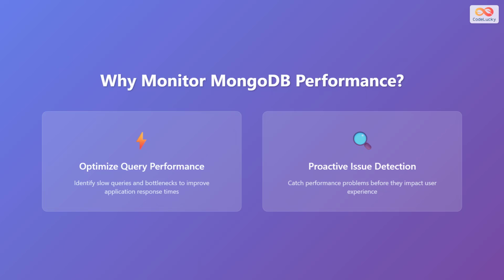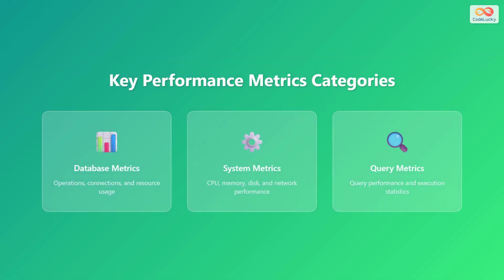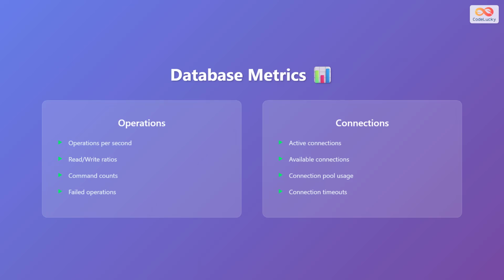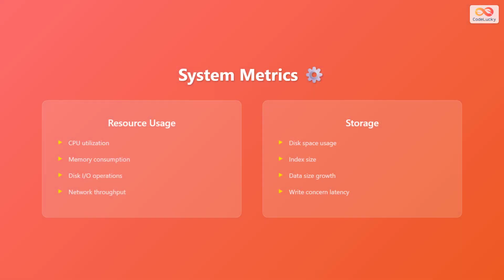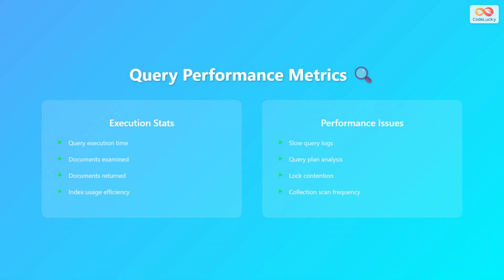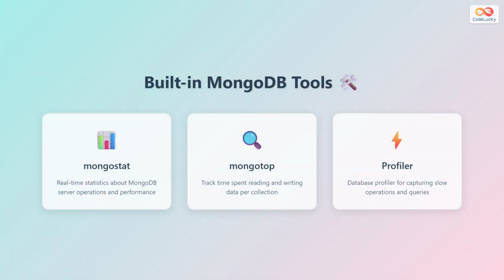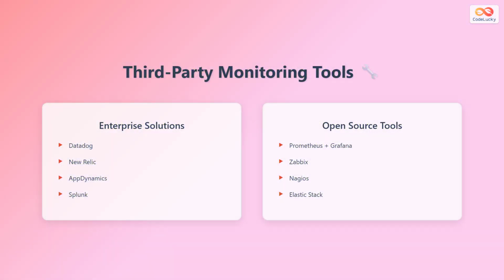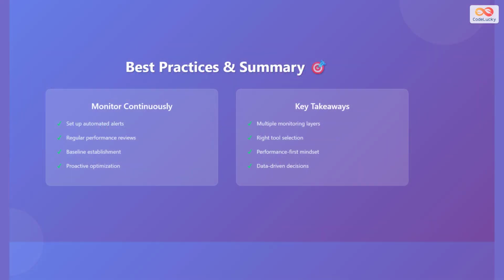MongoDB Performance Monitoring: Key Metrics & Tools for Beginners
🚀 Master MongoDB performance monitoring to ensure your databases run smoothly! This beginner-friendly guide covers everything you need to know to keep your MongoDB instances healthy and efficient.

We'll explore why monitoring is crucial, diving into key performance metrics like database operations, system resource usage, and query execution times. Discover how to identify bottlenecks and proactively resolve issues before they impact user experience. Learn to optimize your MongoDB performance with insights into:

✅ Essential Database Metrics
✅ Vital System Metrics
✅ Query Performance Analysis

We'll also showcase built-in MongoDB tools such as `mongostat` and `mongotop`, alongside cloud monitoring with MongoDB Atlas. Plus, we will cover third-party solutions like Datadog and Prometheus. Get ready to take your MongoDB skills to the next level! 👨‍💻👩‍💻

Chapters:
00:00 - MongoDB Performance Monitoring
00:18 - Why Monitor MongoDB Performance?
00:47 - Key Performance Metrics Categories
01:18 - Database Metrics
01:47 - System Metrics
02:15 - Query Performance Metrics
02:45 - Built-in MongoDB Tools
03:14 - MongoDB Atlas Monitoring
03:46 - Third-Party Monitoring Tools
04:15 - Best Practices & Summary
04:46 - Outro